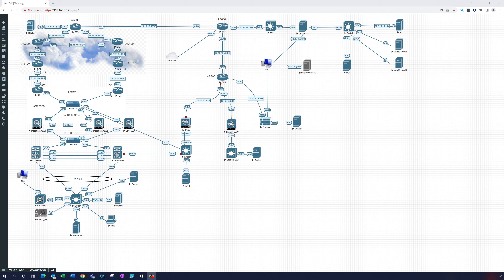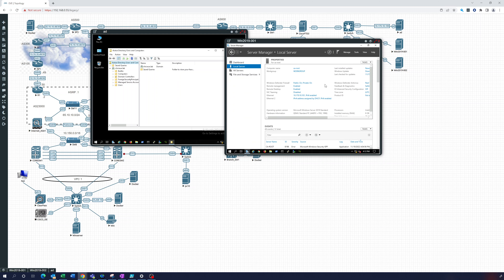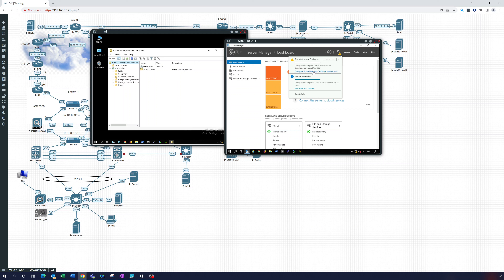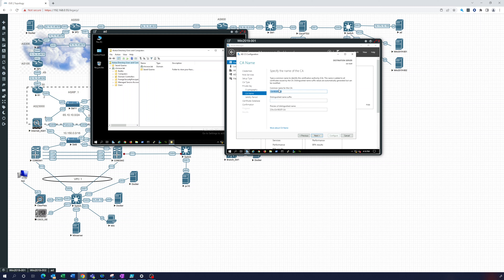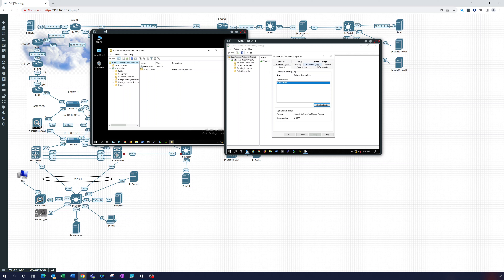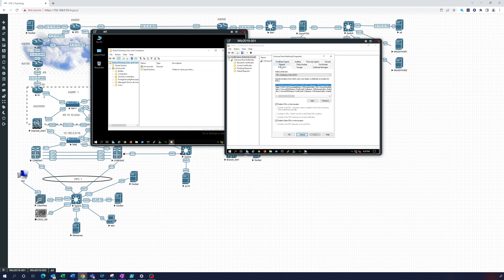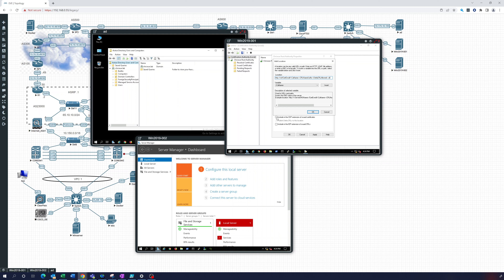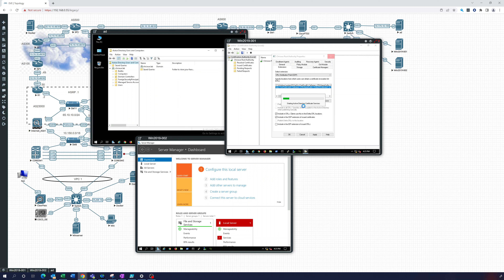Windows Certificate Authority Design and Installation - Install the Offline Root CA Part 1